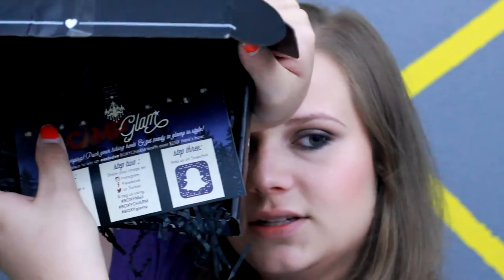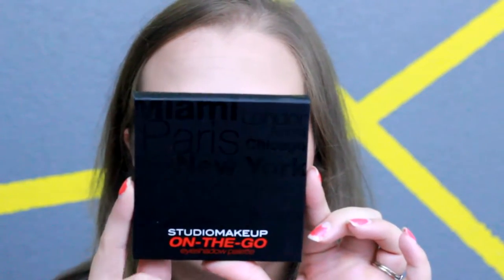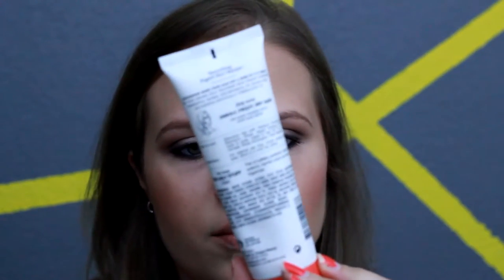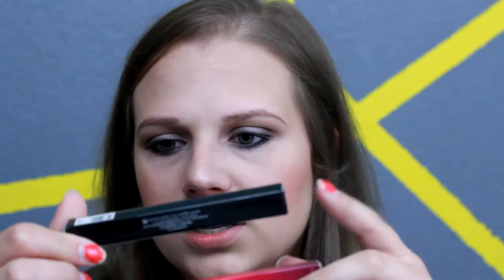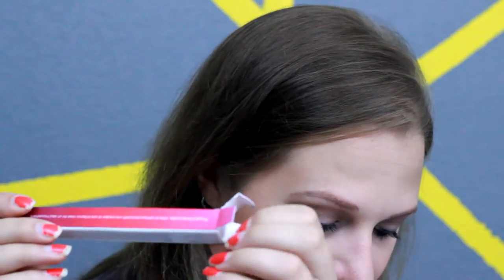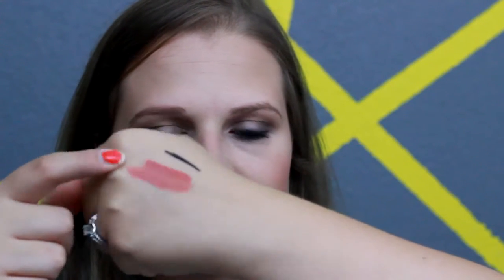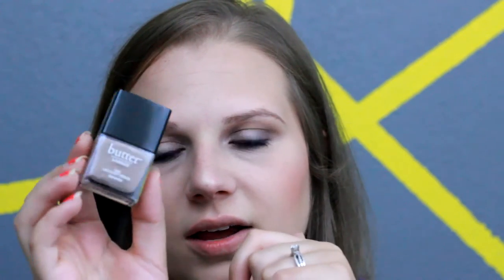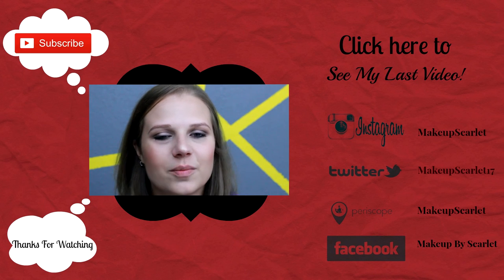September Boxycharm Unboxing ~ Makeup Scarlet